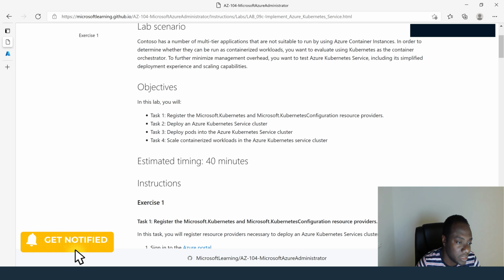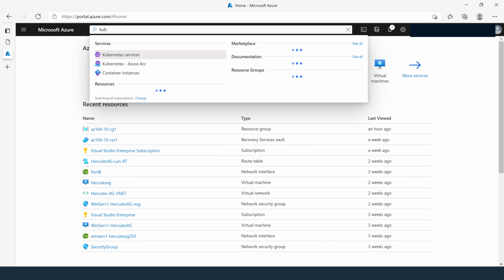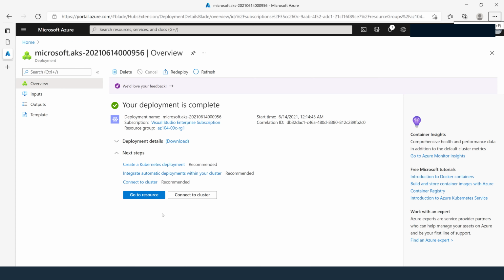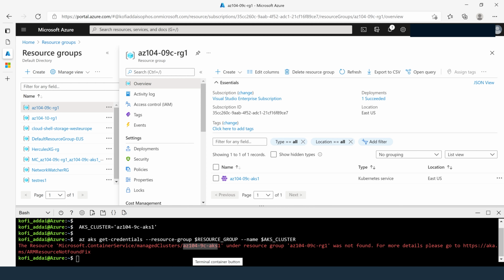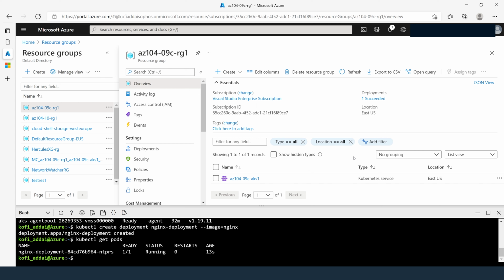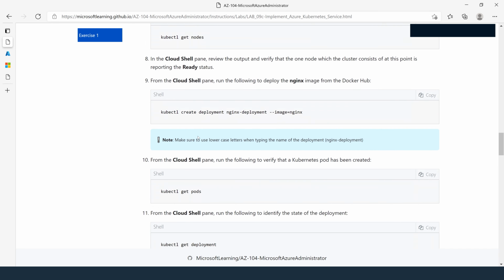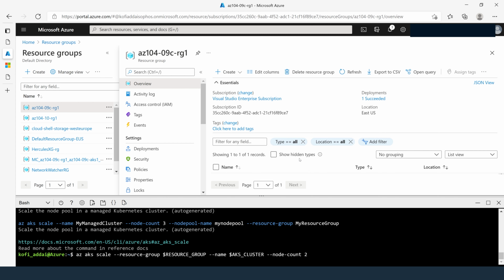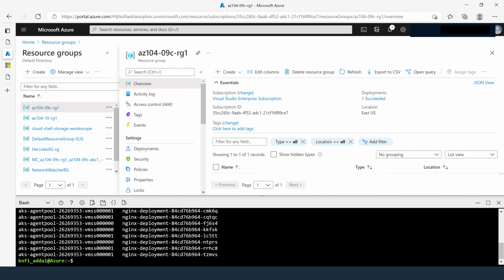Azure Administrator Study Series: Lab 9c - Implement Azure Kubernetes Servicer Instances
Lab scenario
Contoso has a number of multi-tier applications that are not suitable to run by using Azure Container Instances. In order to determine whether they can be run as containerized workloads, you want to evaluate using Kubernetes as the container orchestrator. To further minimize management overhead, you want to test Azure Kubernetes Service, including its simplified deployment experience and scaling capabilities.

Objectives
In this lab, you will:

Task 1: Register the Microsoft.Kubernetes and Microsoft.KubernetesConfiguration resource providers.
Task 2: Deploy an Azure Kubernetes Service cluster
Task 3: Deploy pods into the Azure Kubernetes Service cluster
Task 4: Scale containerized workloads in the Azure Kubernetes service cluster